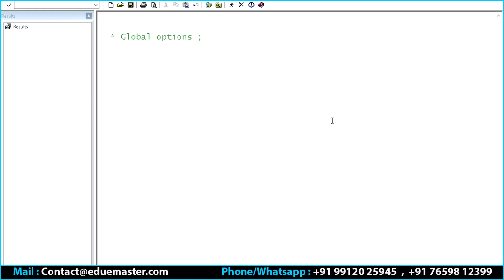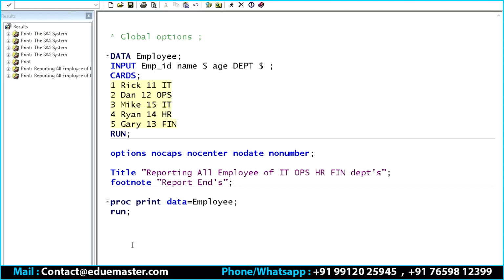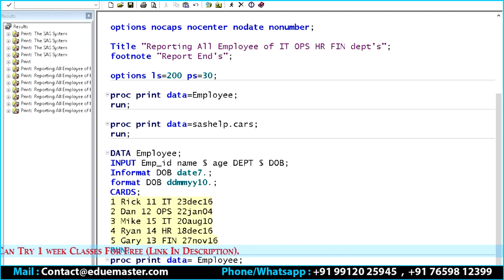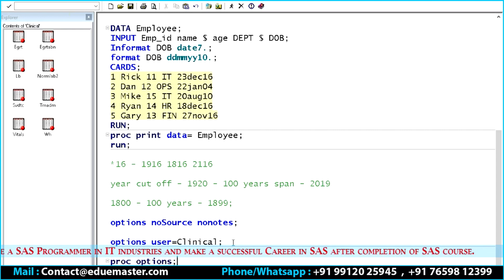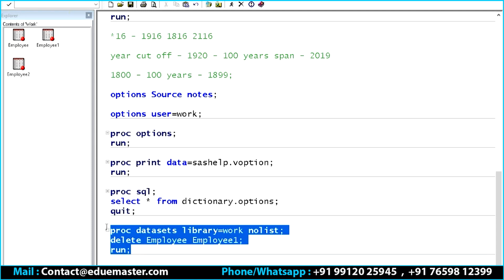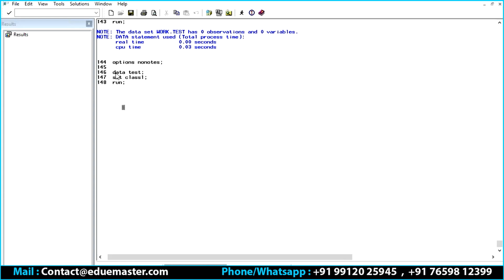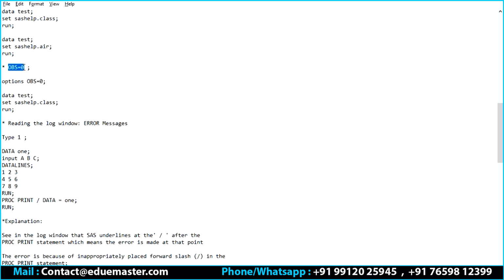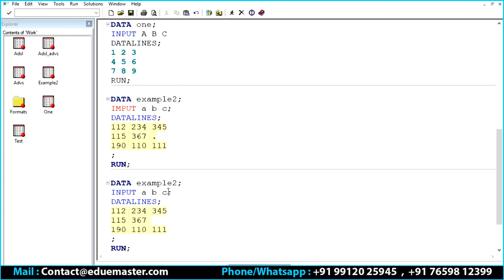SAS Tutorials For Beginners| Clinical SAS Programming Full Course - Day 7 | Global Options in SAS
SAS Tutorials For Beginners| Clinical SAS Programming Full Course - Day 7 Global options Debugging concepts Clinical SAS Programming tutorials Complete Course for free for beginners by Pavani K, helps you to get started with SAS programming environment. SAS Online Training Tutorials for Beginners provides complete SAS Programming Training Courses like,

Base SAS
Advanced SAS